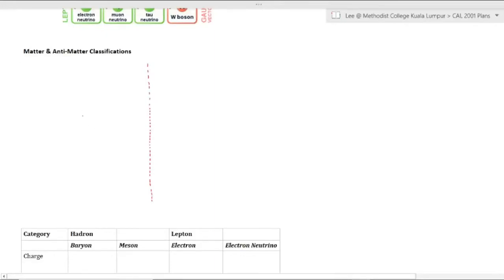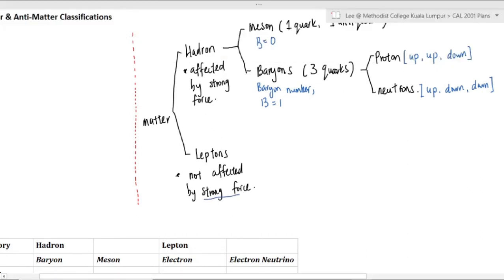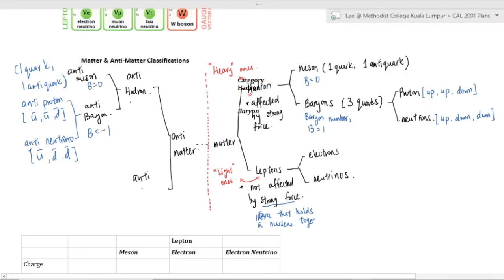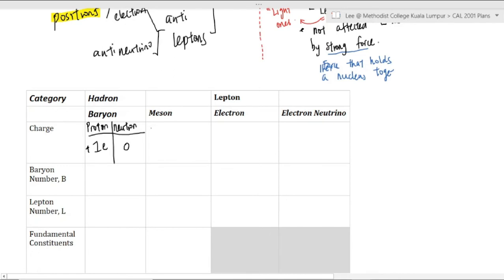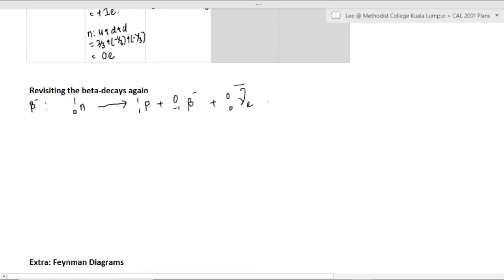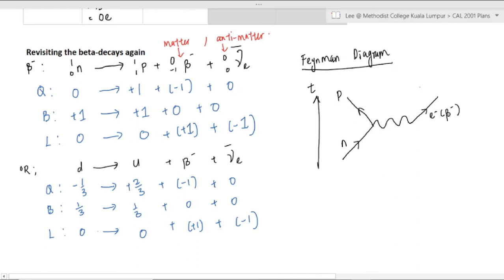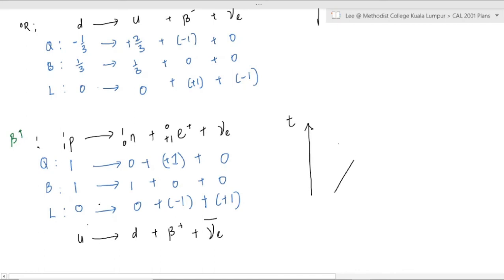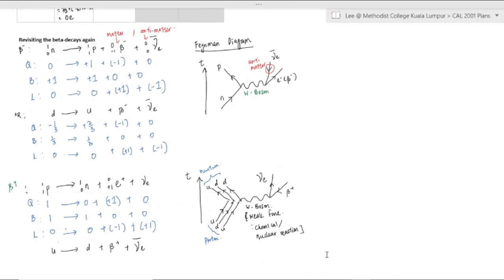[Archived] Classification of Particles | AS Particle & Nuclear Physics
We have many combos that create different particles. We need to classify them!
00:00 Classification Chart: Hadrons, leptons, etc
02:08 Anti-matter
03:45 Baryon and Lepton Number
06:02 Beta-minus Decay: Balancing numbers
08:51 Beta-Plus Decay: Balancing numbers

Practice Questions:
* Starred questions are discussed in the examples video
FM17 P11 Q39 (pg14) Emitted leptons*
FM17 P11 Q39 (pg14) Neutron decay*
MJ17 P12 Q40 (pg15) Beta decay changes*
MJ19 P11 Q40 (pg17) Three quark combos*
ON19 P11 Q40 (pg17) Hadron particle*

MJ19 P22 Q6 (pg19) Particles in E-field*
MJ17 P23 Q7 (pg9) Structure of the atom
ON16 P23 Q7 (pg7) Scattering Experiment
MJ16 P21 Q7 (pg6) Beta decay
MJ16 P23 Q8 (pg7) Quark model